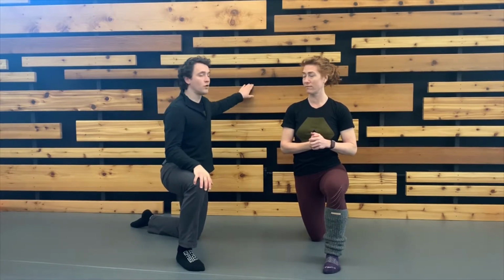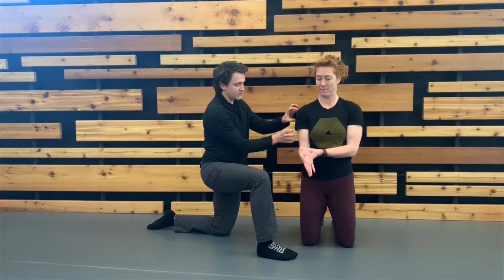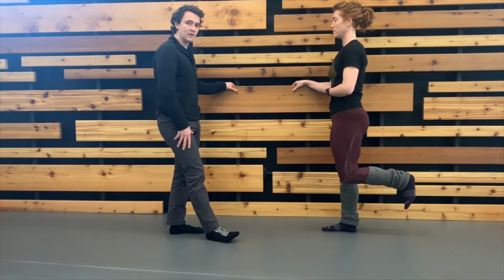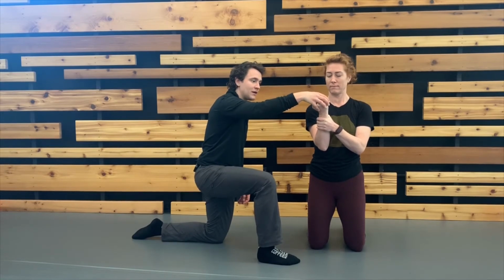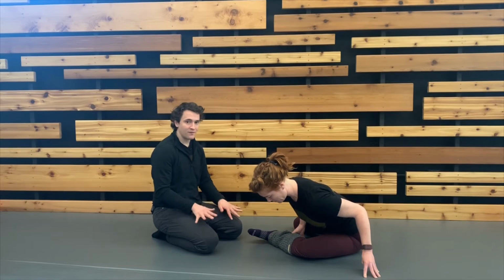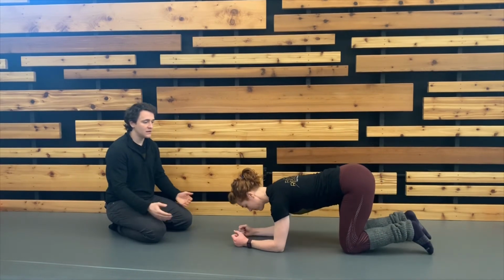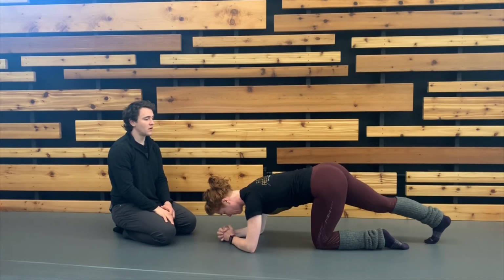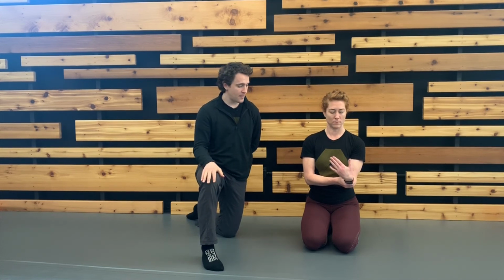Kinstretch: Wrist Freedom & Hip Drive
Free your wrists from the tyranny of modern day life, this is the wrist stretch you have been missing, paired with some rump-roasting hip work to counteract sitting too much, and really open up your stride.
*props: (optional) towel or shirt rolled up*

Class Itinerary:
0:00 CARs
11:46 Wrist Capsule Stretch
16:05 Hip ER Kinetic Stretch
20:51 Hip ext work + wrist capsule stretch super set WHO WE ARE: This video was created by the training team (Will and Hannah), formerly of The Fitness Alchemists, LLC. While the company had to shut down in Sept 2022, we felt that this material had the potential to be useful and informative, and wanted to make it available for all, for free. Disclaimer: The exercise(s) demonstrated in this video is for general informational purposes only and does not constitute coaching, advice, or any type of recommendation. No coach-client relationship is formed. The use of this recorded material is at the user's own risk. The content on this recording is not intended to be a substitute for professional medical advice, diagnosis, or treatment. Users should not disregard or delay in obtaining medical advice for any medical condition they have, and they should seek the assistance of their healthcare professionals for any such conditions. This material is intended for educational and entertainment purposes only, and may not be used for any commercial purpose whatsoever.